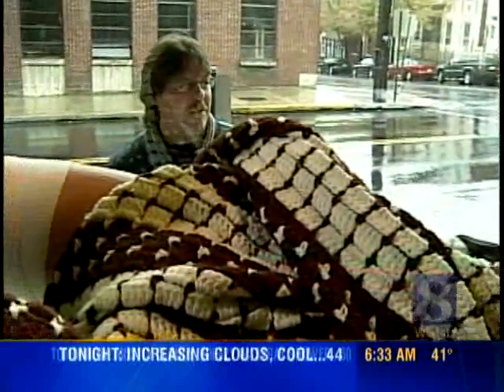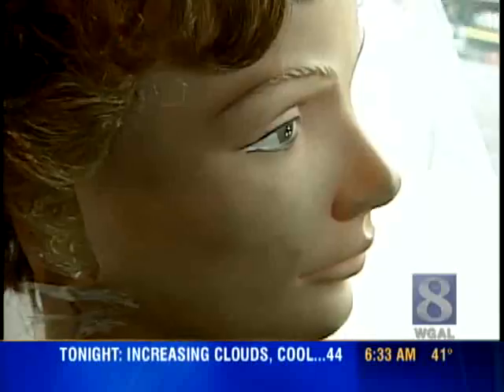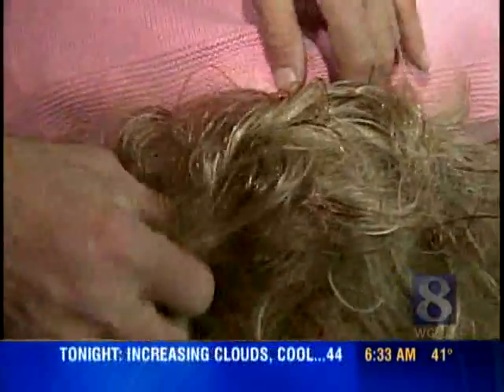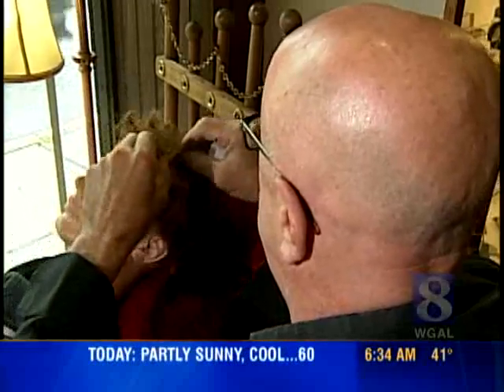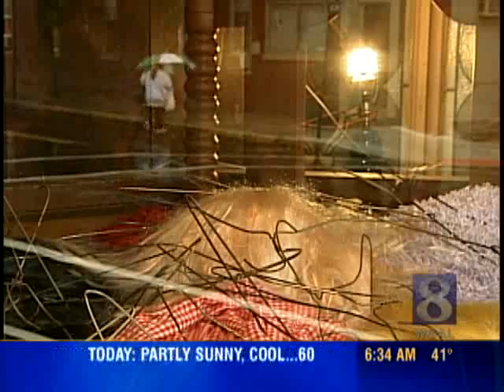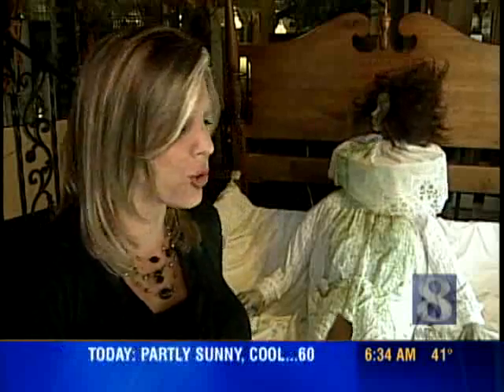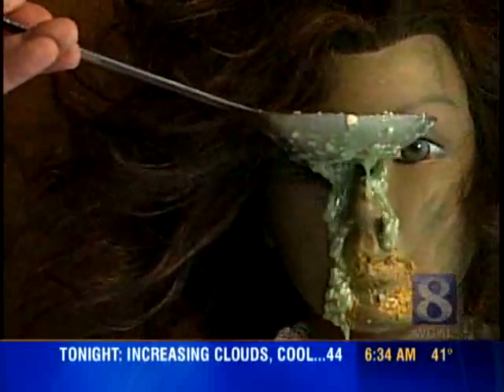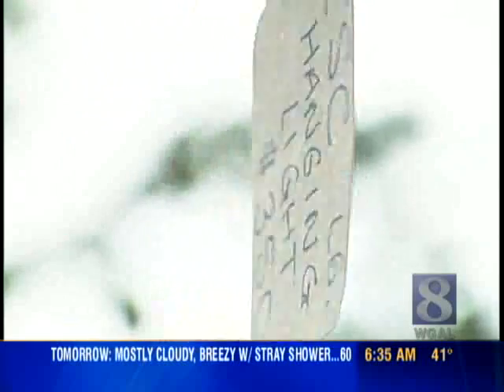Halloween Displays At Lancaster County Business Attract Attention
At Burning Bridge Antiques Market in Columbia, Lancaster County, the Halloween displays will be up until Oct. 31. Then the staff will take them down to start decorating for Christmas.